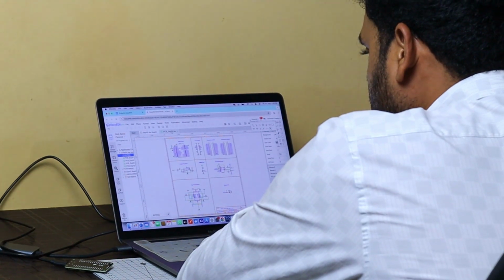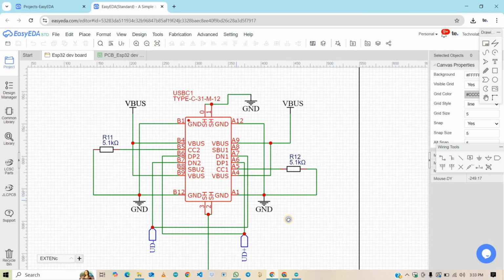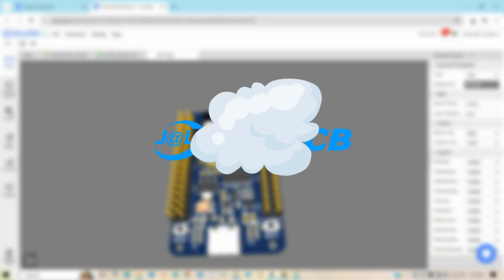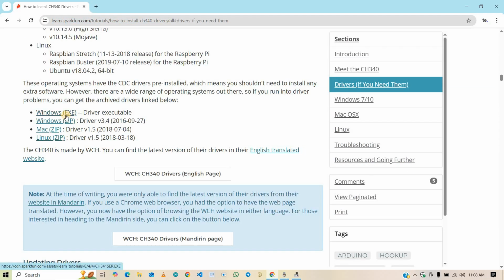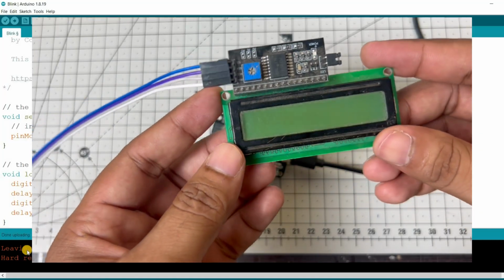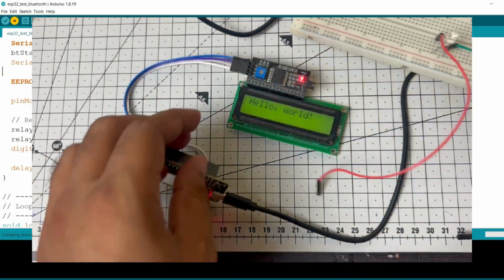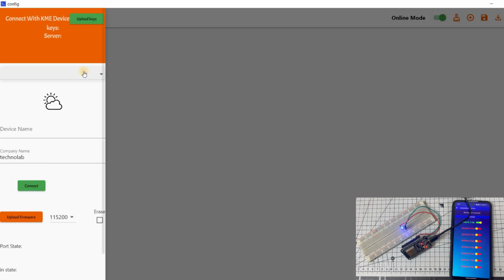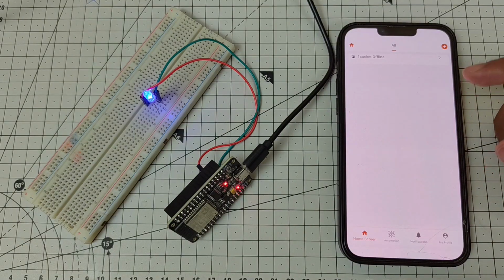Custom ESP32 Development Board | USB Type-C + CH340C | Full Tutorial & Schematic Explanation.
"PCBA from $0（Free Setup, Free Stencil" to " $2 for 1-8 Layer PCBs, get JLCPCB $70 new user coupons

🧩 PCB Design:
The custom PCB for this project is designed using EasyEDA — a free and powerful online PCB design software that makes designing and ordering PCBs super simple.
In this video, I’m excited to share my custom-designed ESP32 Development Board, built with a USB Type-C connector, CH340C USB-to-Serial chip, and male + female headers for maximum flexibility. 🚀

We’ll cover:
✅ Features & specifications of the ESP32-WROOM-32 module (Wi-Fi + Bluetooth + BLE)
✅ Why I used the CH340C programmer chip (no crystal needed, smooth uploading)
✅ Schematic explanation (power supply, reset & boot circuit, auto-programming, LEDs)
✅ How this board makes prototyping easier for IoT, robotics, and embedded systems

This board is designed for makers, students, and professionals who want a powerful yet user-friendly ESP32 board for their projects.

📌 *Timestamps*
00:00 – Introduction
01:20 – Features & Specifications
03:40 – Schematic Walkthrough
07:10 – Programming & Testing
09:00 – Outro